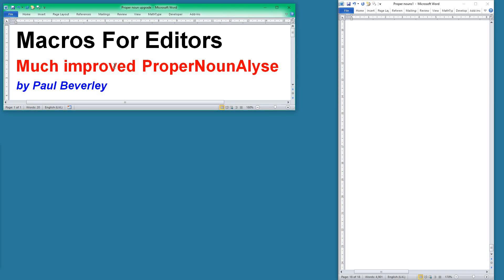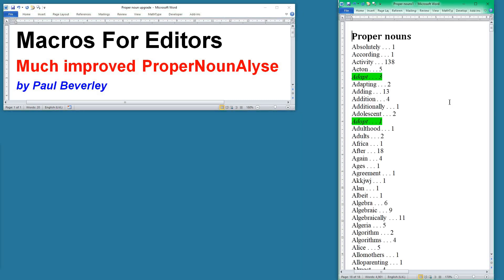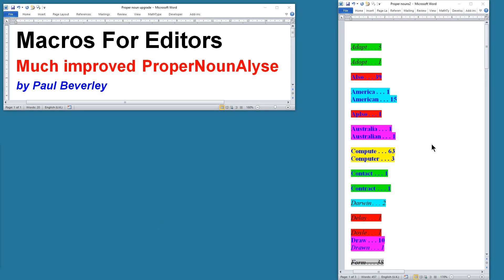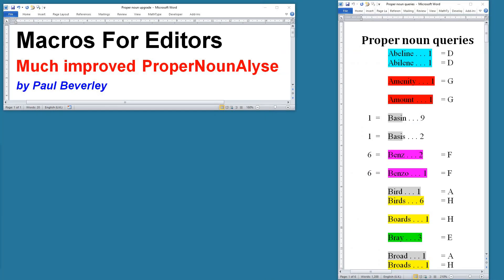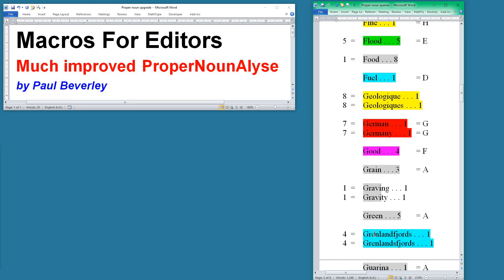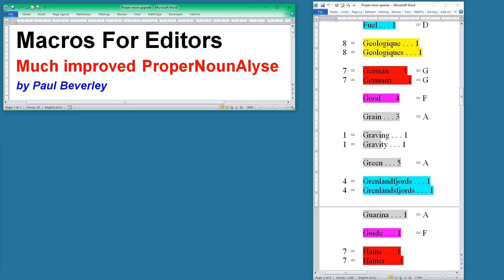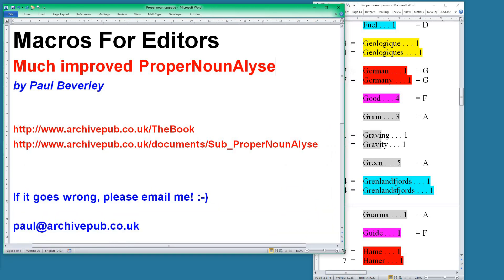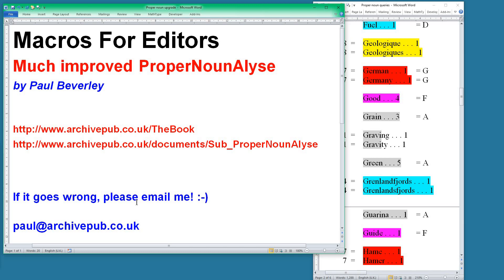ProperNounAlyse upgrade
A quick view of the new version